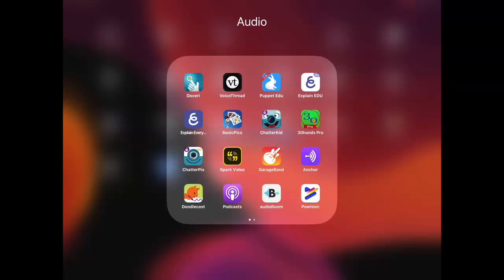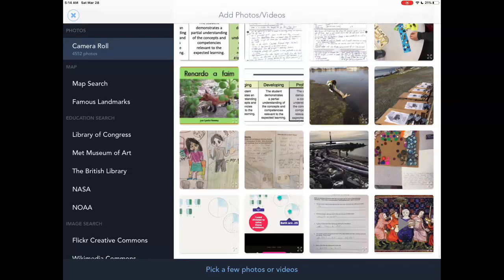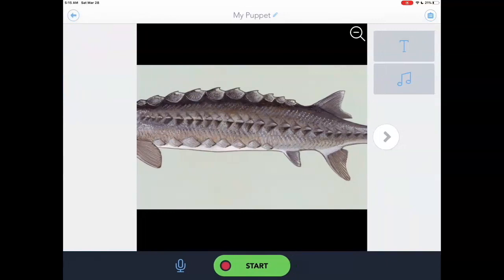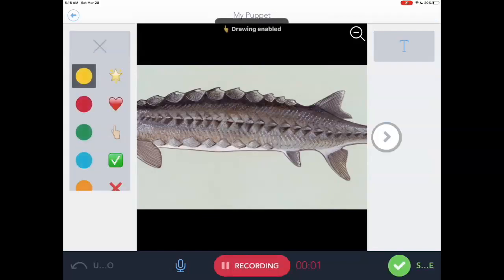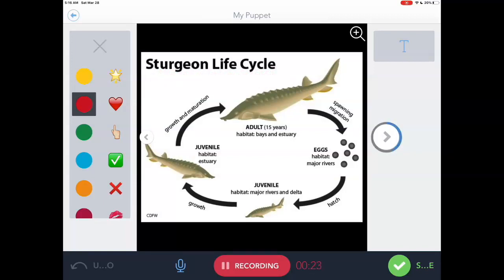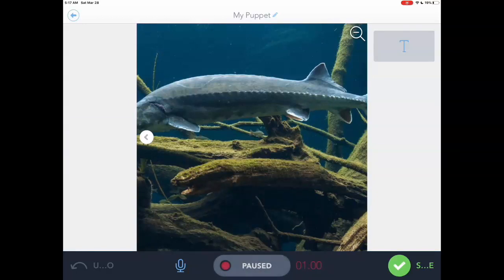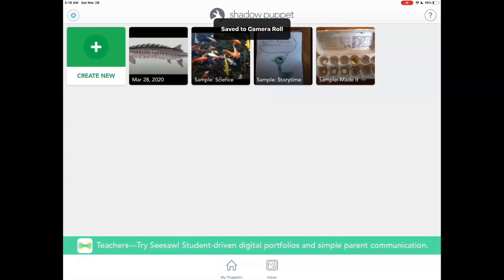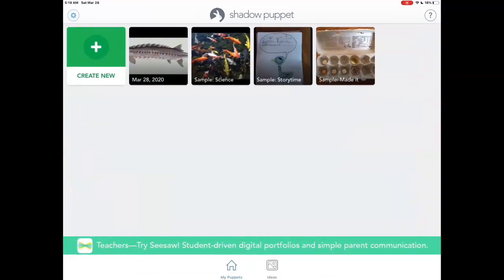Puppet Edu App